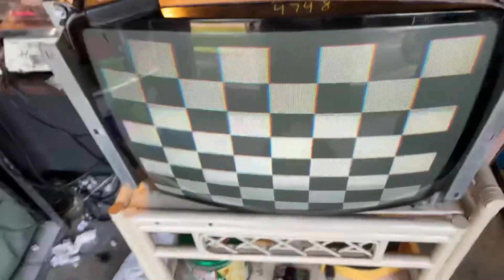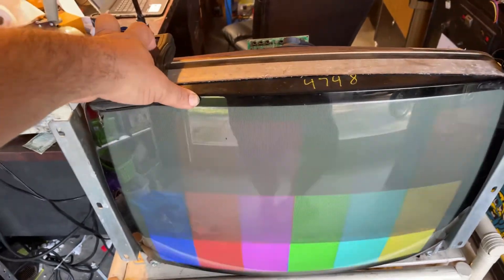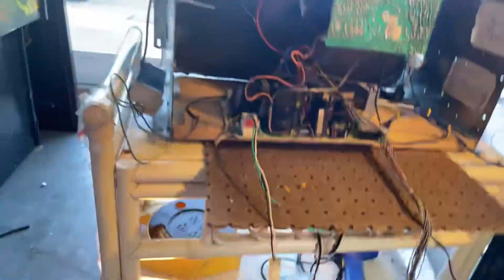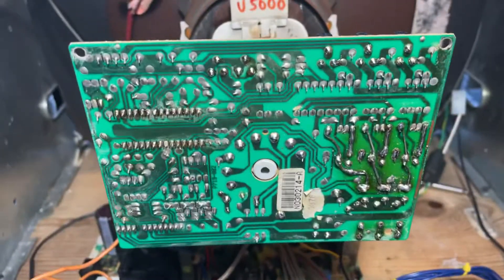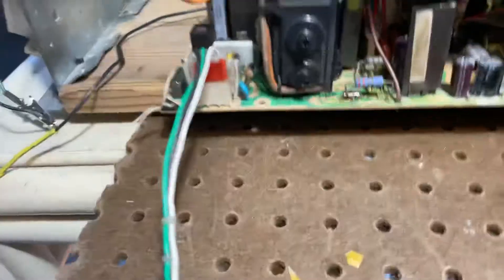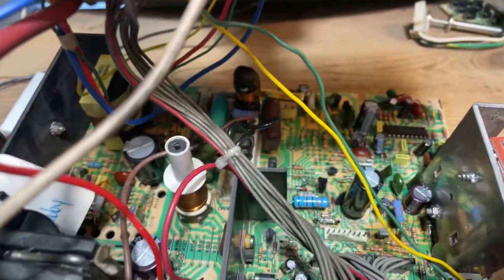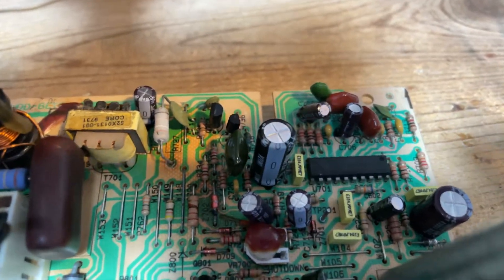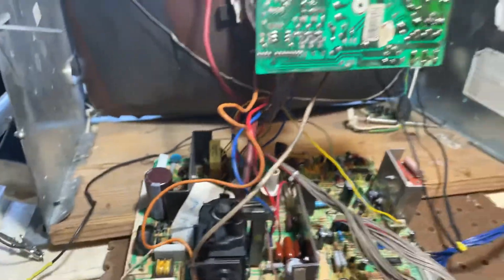U5000 for Kyle